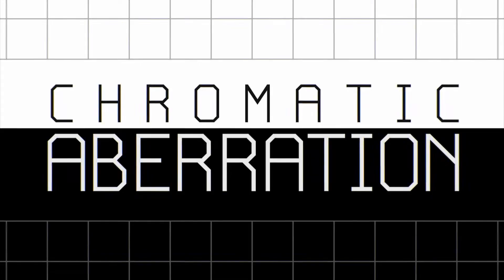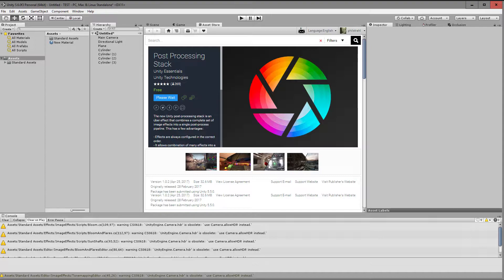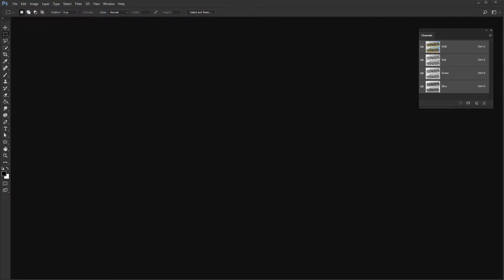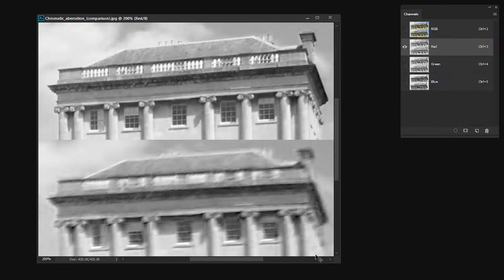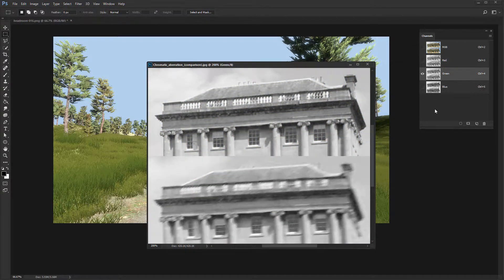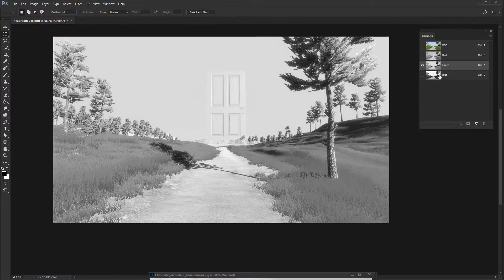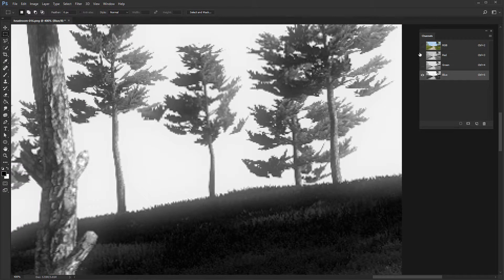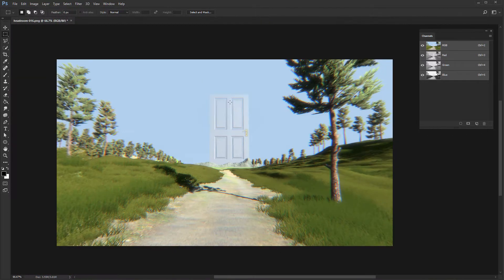Chromatic Aberration [2/2]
In this second part of my videos about the optical effect of chromatic aberration I show how to quickly do recreate it in Photoshop. We also look briefly at the new Post Processing Stack inside Unity that offers a very nice and realistic chromatic aberration effect, so I am not bothering showing you my inferior version. ;)